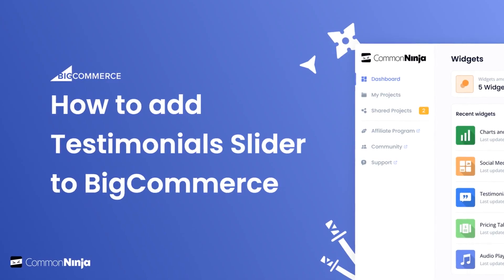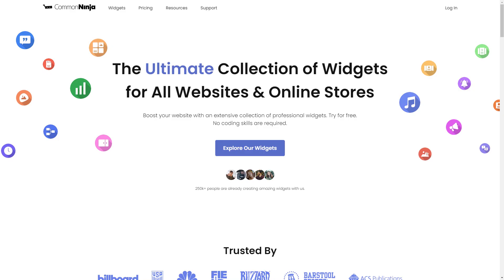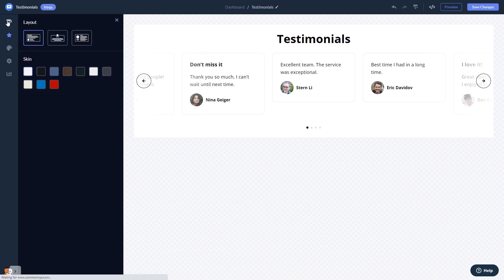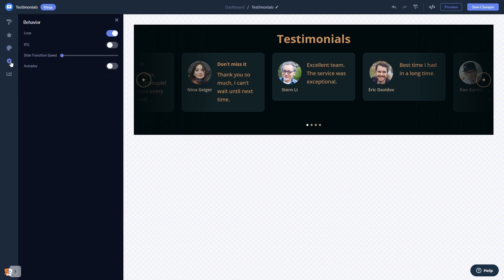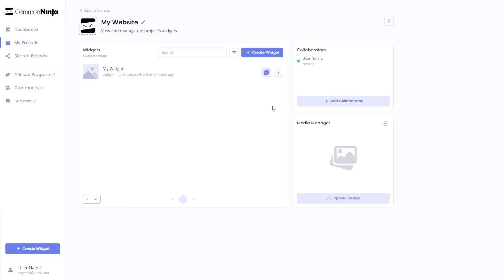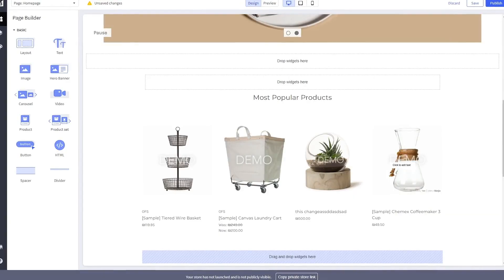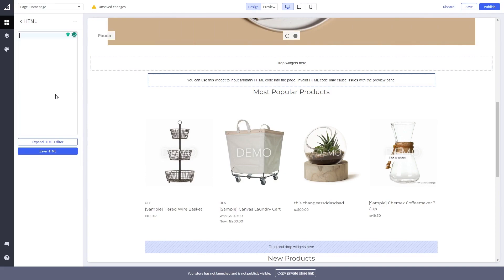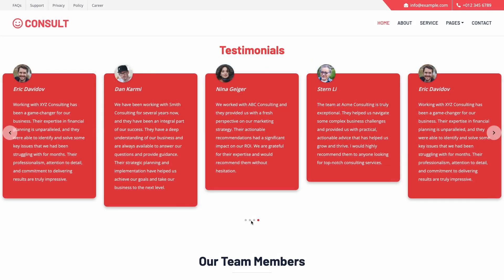How to add a Testimonials Slider to BigCommerce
Common Ninja’s Testimonials Slider widget is a powerful tool for adding a fully customizable testimonial carousel to your website. With it, you can improve your credibility and build up your trustworthiness, enhance your design, and unleash the full power of your creativity.

Video Timeline
00:00 About the Testimonials Slider widget
00:28 Creating Testimonials Slider widget
00:41 Editing the Testimonials Slider widget
01:31 Adding the Testimonials Slider widget to BigCommerce

The Testimonials Slider widget for BigCommerce has a wide variety of customizable features, including:
- Advanced control options
- Distinct layouts
- Multiple skins
- Various cons